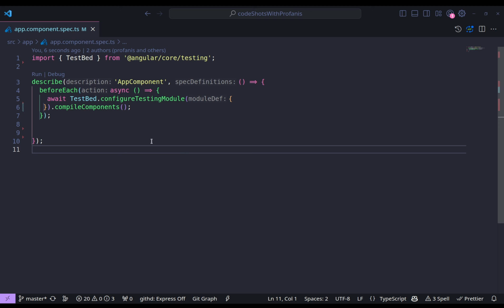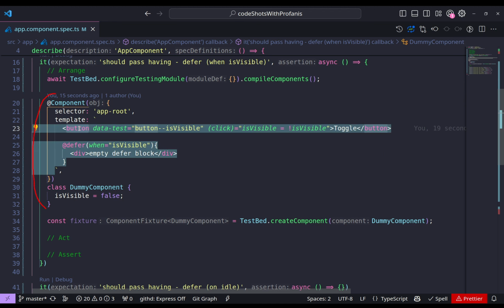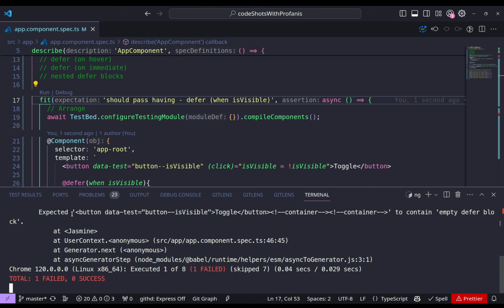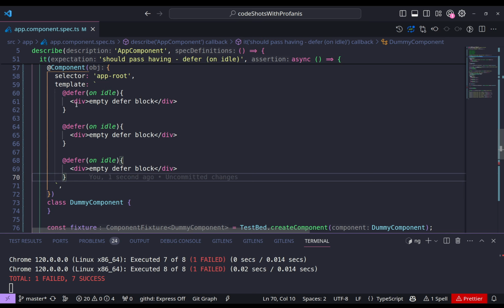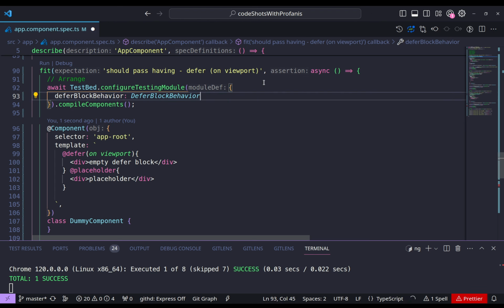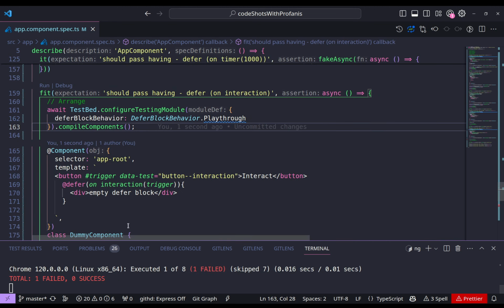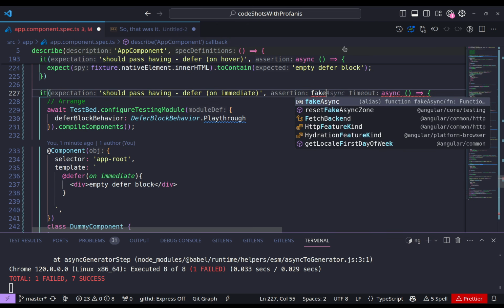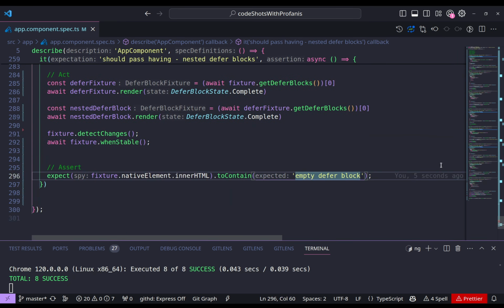Learn How to Unit Test Angular's 17 Defer Block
In this video, we'll be learning how to unit test the defer block in Angular. This block is used to create chunks and lazy load them until a given condition is met.

Chapters:
00:00 Intro
00:28 Construct the unit tests
02:33 when isVisible
08:03 On Idle
11:47 On Viewport
13:35 On Timer
14:57 On Interaction
17:06 On Hover
18:14 On Immediate
19:47 Nested Defer Blocks
22:37 Thank you